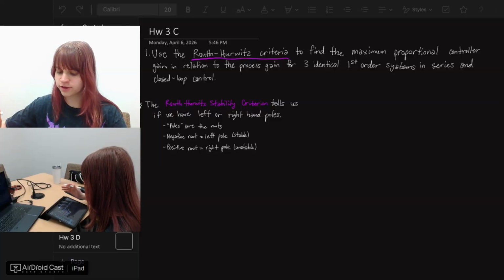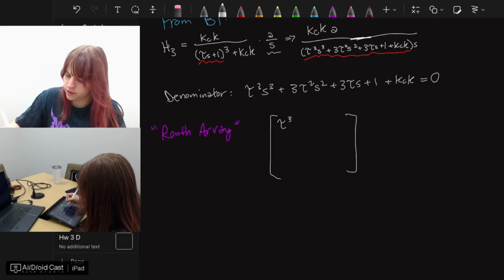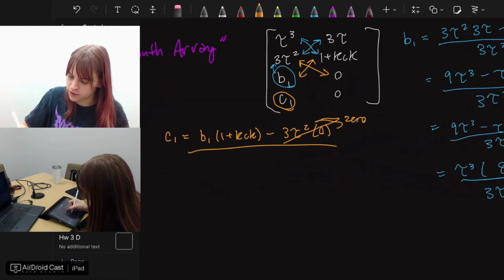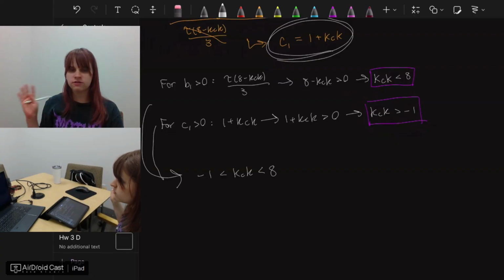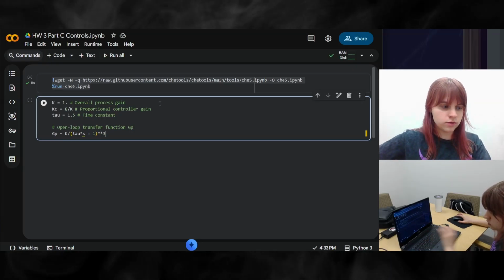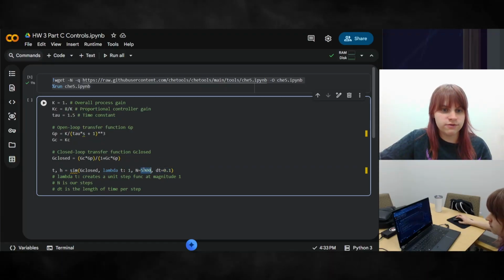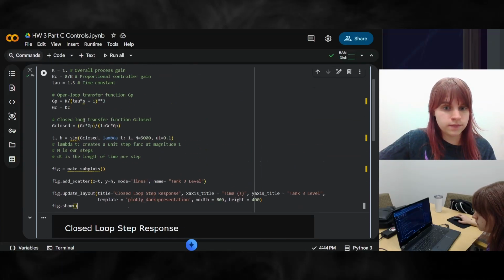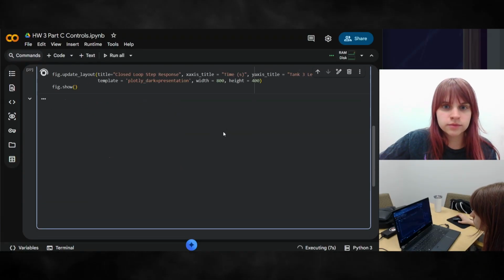HW 3 Part C Process Dynamics and Controls: Routh-Hurwitz Criterion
Part C

1.  Use the Routh-Hurwitz criteria to find the maximum proportional controller gain in relation to the process gain for 3 identical first order systems in series under closed loop control.

2.  Write code to simulate the response slightly below, at, and above the Routh-Hurwitz bound for Kc and verify the stability characteristics computationally.